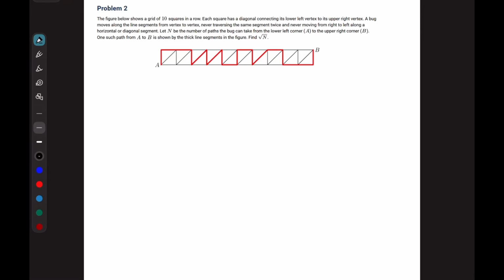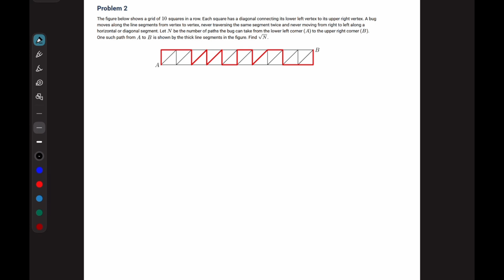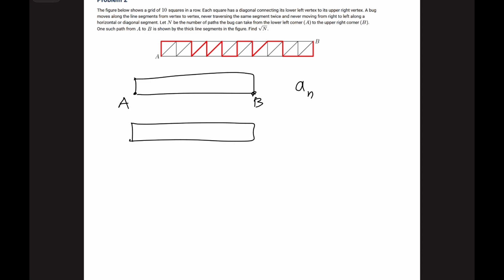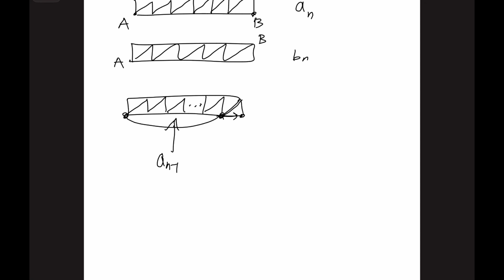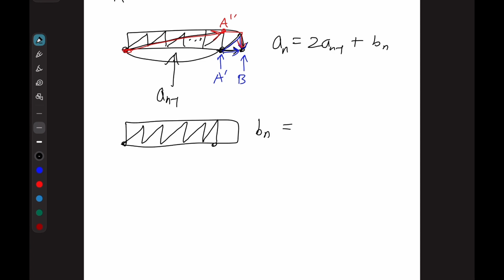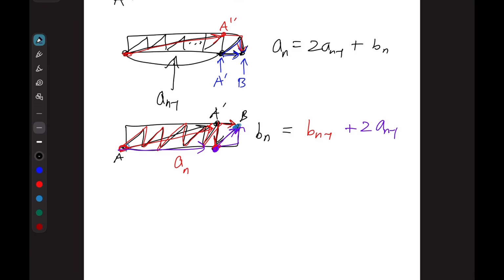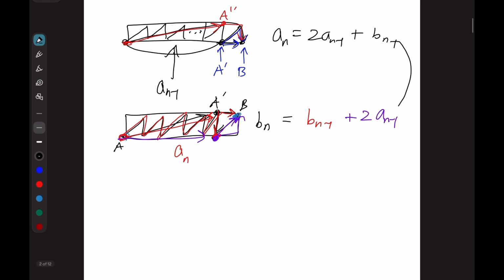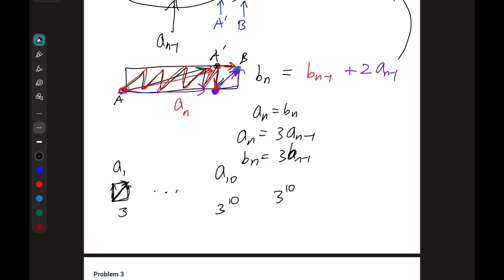2026 AIME II Problem #2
2026 AIME II Problem #2